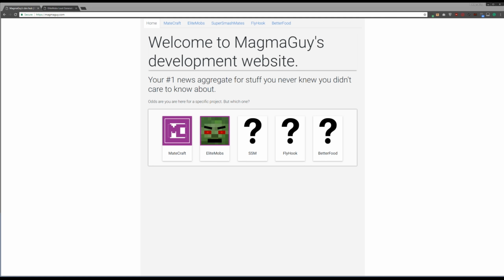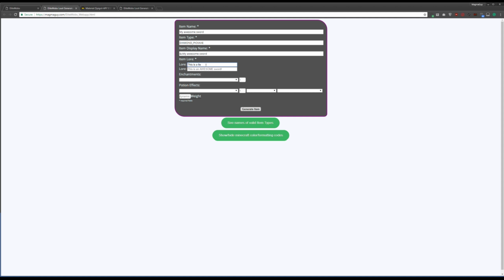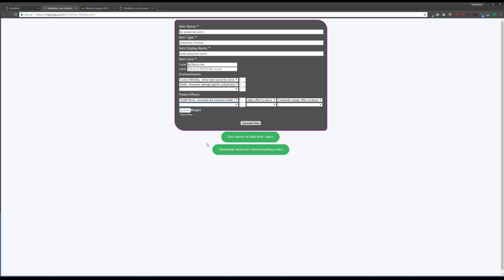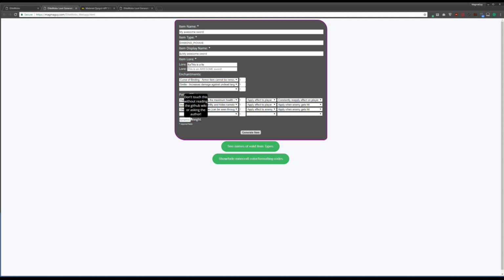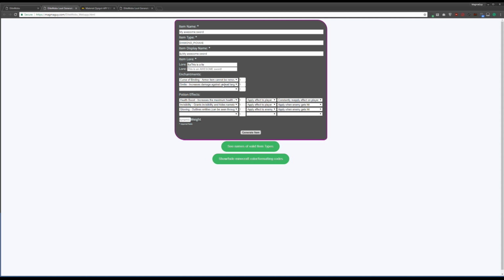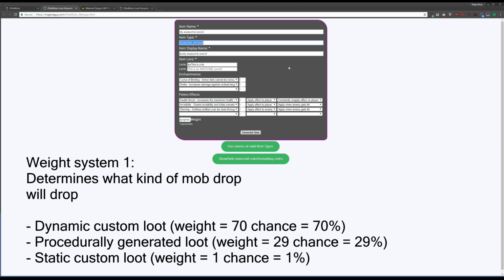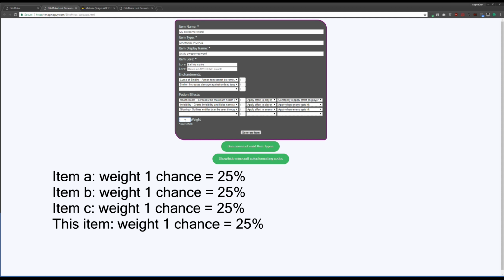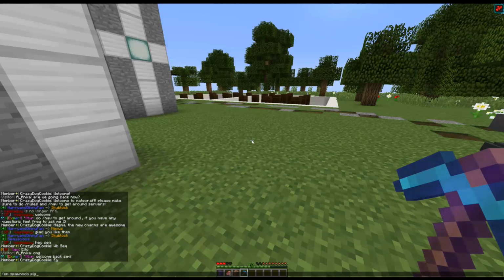EliteMobs - Making Custom Items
A short video showcasing how to build EliteMobs Custom Items.